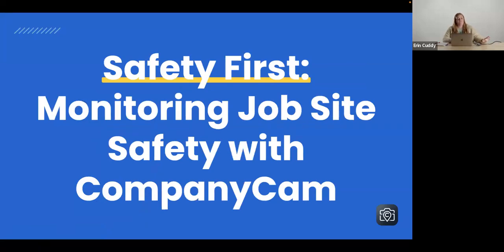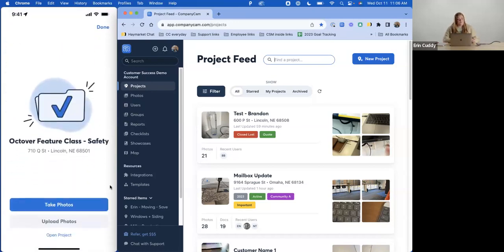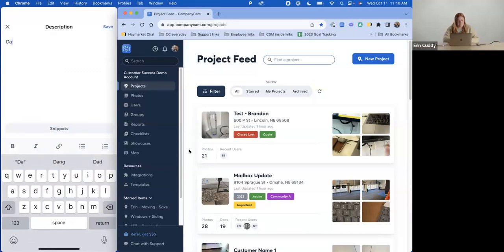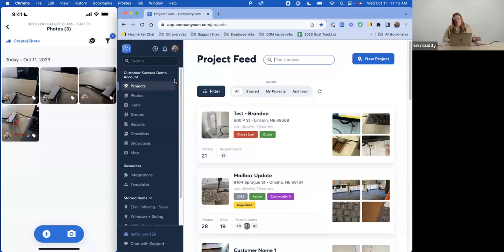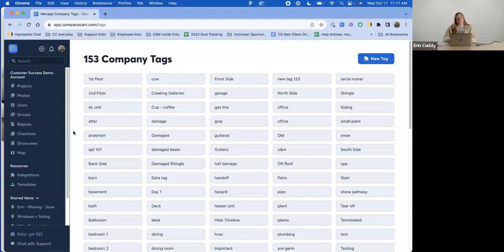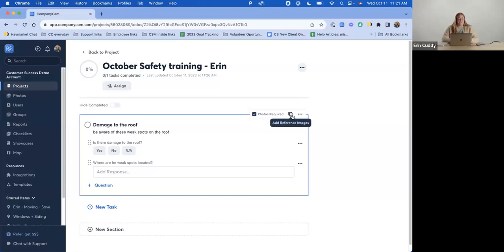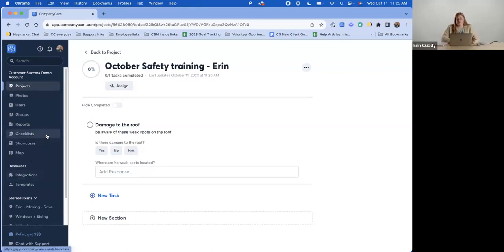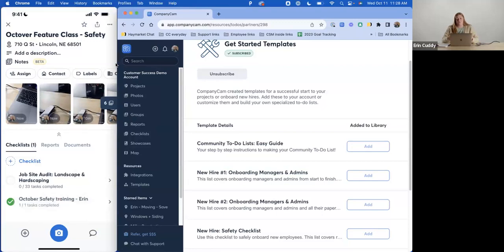Monitoring Job Site Safety with CompanyCam | CompanyCam Classes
In this class, our team’s showing you how to use features in CompanyCam to level up your safety and training programs. We’ll cover ways to use:

— Photos to highlight job site hazards.
— Annotations to point out obstructions
— Tags on photos as part of an audit process
— Checklists for training and equipment checks

Join us to see these in action, get some ideas for your business, or share your own tips with other users like you!